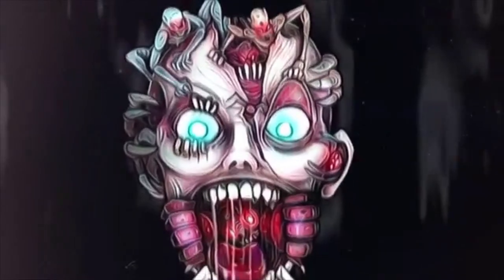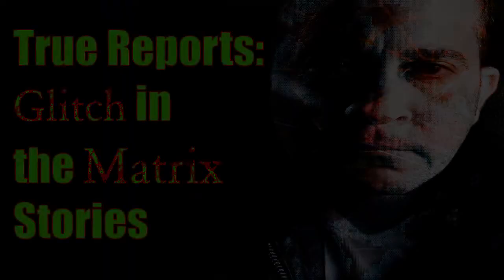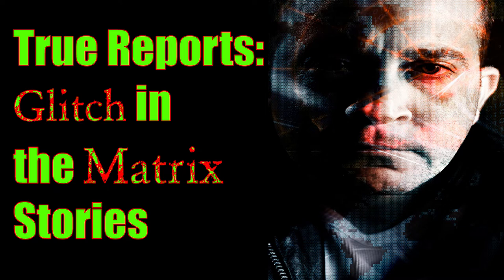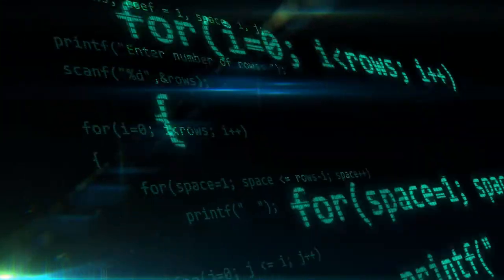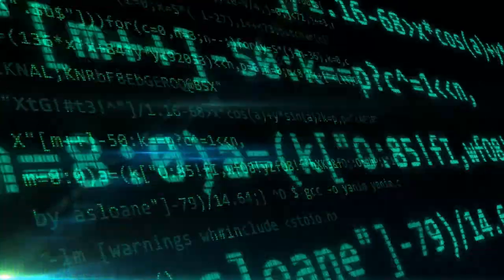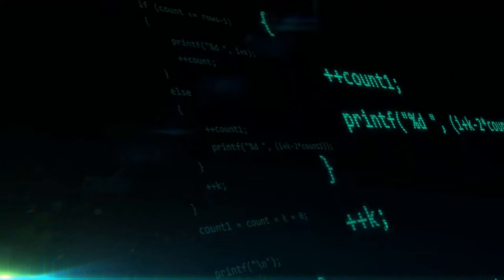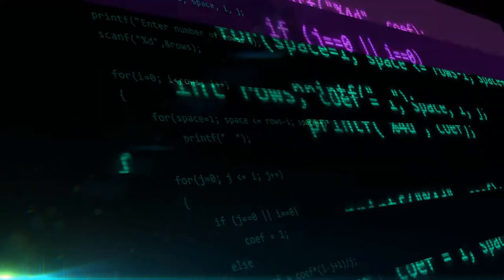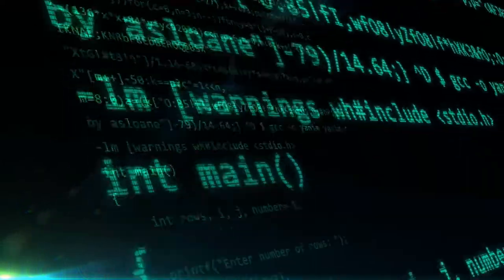5 True Crazy Glitch in the Matrix Stories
Beyond deja vu there is the glitch in the matrix. Odd things that can't be explained. Here are 5 true reports to boggle your mind.

"The horse that disappeared into thin air," by: Alita88

"My husband and myself have completely forgotten someone," by: Fuggleruggler

"My mother was warned about a break-in on the other side of the world," by: Back2daFUTCHA